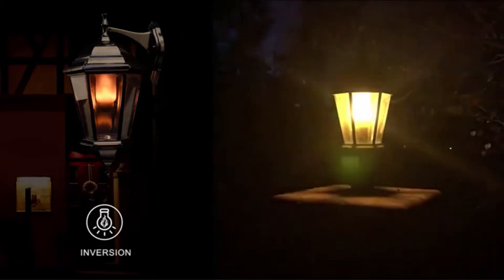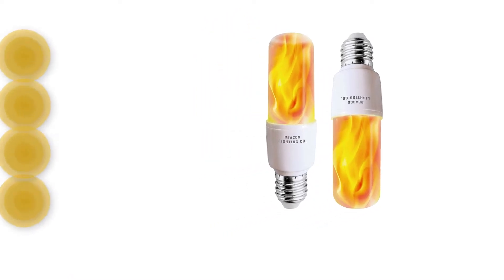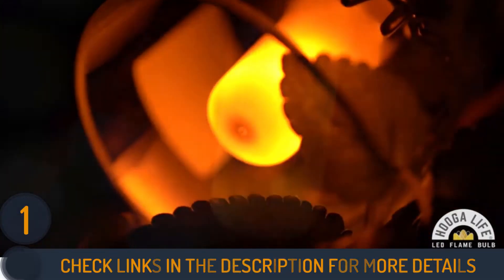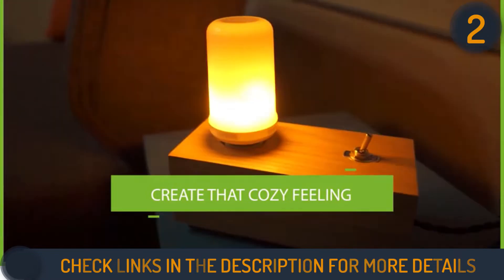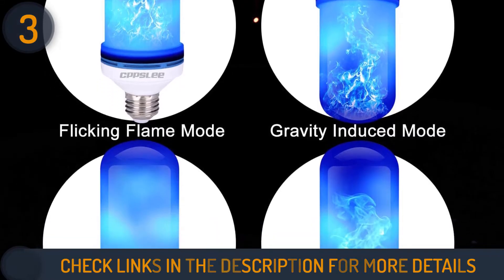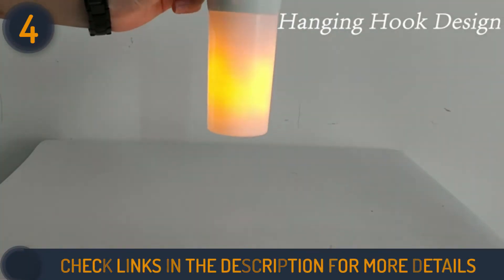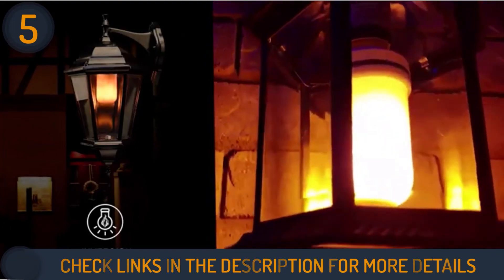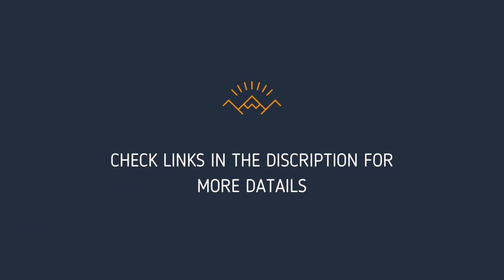✅ 5 Best LED Flame Light Bulb in 2025 [Top Reviews]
LED Flaming Light Bulb is a great way to add style and elegance to your space. Warm flame lighting from a led flame light can create an inviting atmosphere for your home or set a romantic atmosphere at night. Flame light bulbs use LED technology which creates realistic-looking flames. They come in models that fit different types of light fixtures. Unlike standard light bulbs, flickering flame offers a variety of lighting modes for different looks.

In this video, we’ll talk about the Best LED Flame Light Bulb on the market today and why it’s worth considering.

Intro 00:00
1. HoogaLife LED Flame Effect Light Bulbs 00:38

2. HUDSON LED Flickering Flame Light Bulb 01:35

3. CPPSLEE Led Flame Bulb 02:16

4. CF GROW LED Flame Effect Light 03:08

5. Omicoo LED Flame Effect Light Bulb 03:59

Other Options:
Rechargeable LED Flame Effect Light

LED Flam Light Decorative Bulb